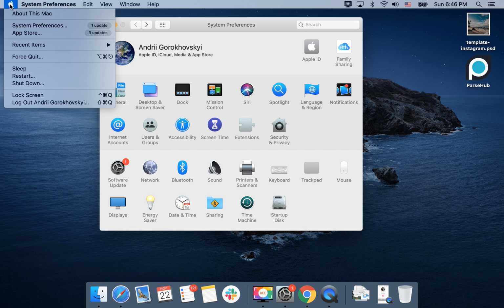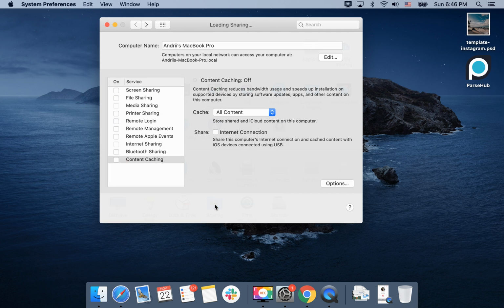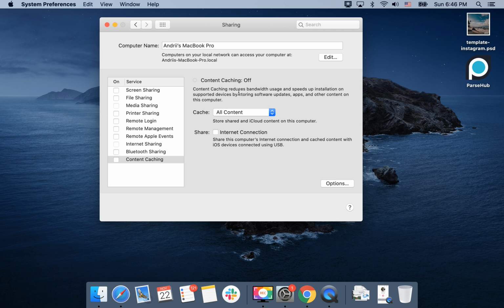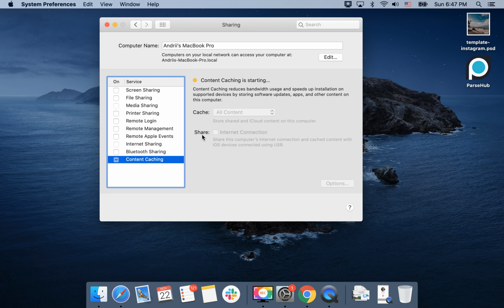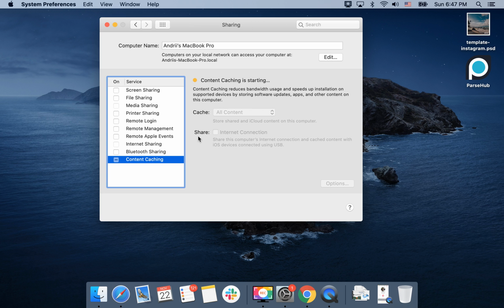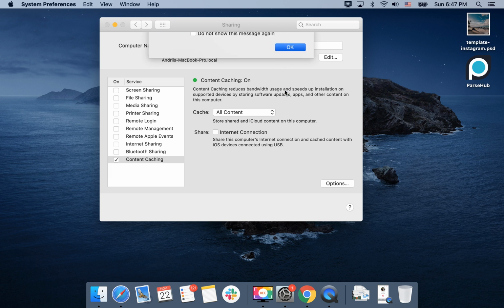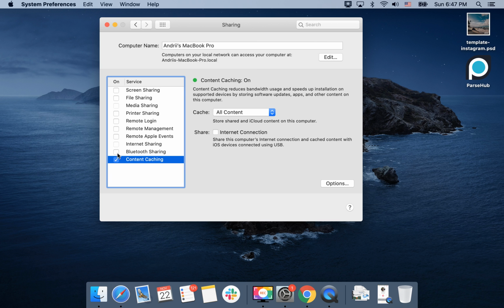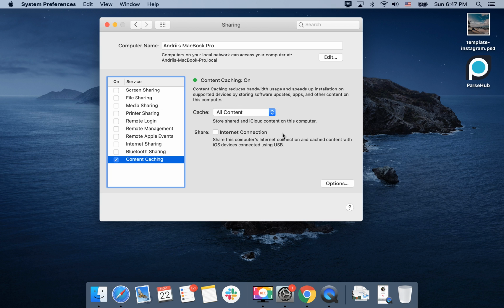How to enable content caching on macOS?